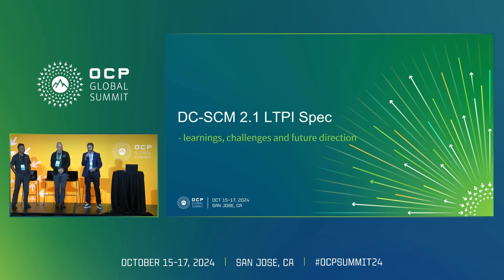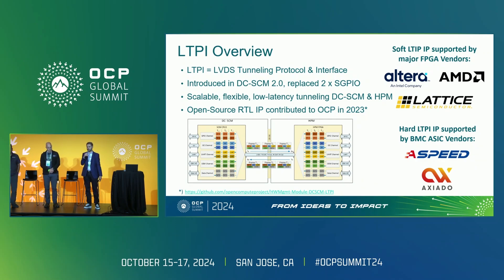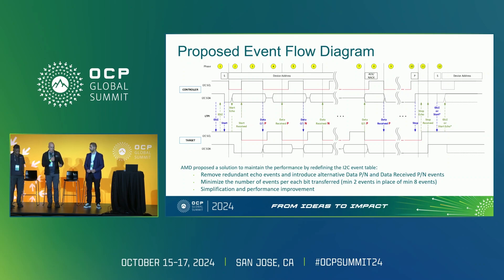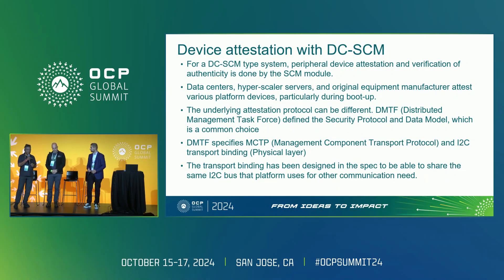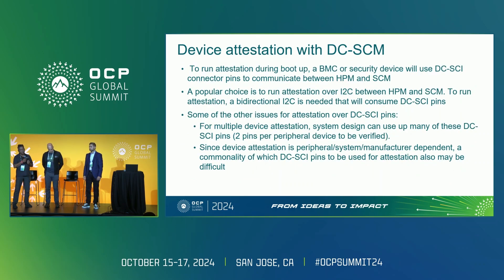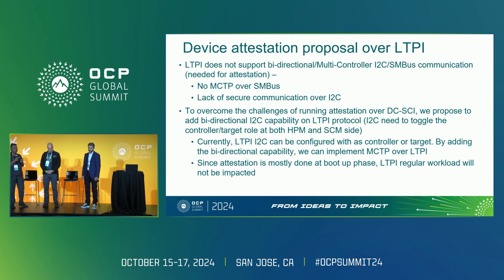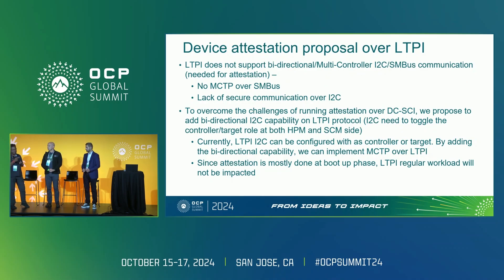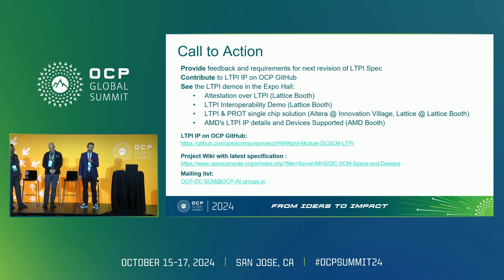MHS: DC-SCM 2.1 LTPI Spec - Learnings- Challenges and Future Direction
Kasper Wszolek (Principal Engineer) - Intel Corporation
Munir Ahmad (Compute Architect) - Lattice Semiconductor Corp
Aleksandar Jovanovic (Senior Engineering Manager) - AMD

LTPI Specification is integral part of DC-SCM 2.x specifications. It defines LVDS-based Tunneling Protocol and Interface solution for DC-SCM modules. This session provides an overview of all the changes and improvements introduced in DC-SCM Rev 2.1 LTPI Rev 1.1 Specification. We will also share learnings from LTPI adoption and validation at scale as well as future ideas discussed in the DC-SCM WG for next revision of LTPI Spec which includes:

- LTPI reliability challenges - is Data Link Layer needed in LTPI
- I2C/SMBus Events Redefinition
- Multi-initiator Support for I2C/SMBus
- Multi-data-lane LTPI with clock recovery
- Interoperability and compliance testing framework